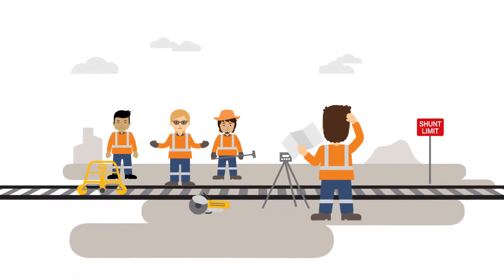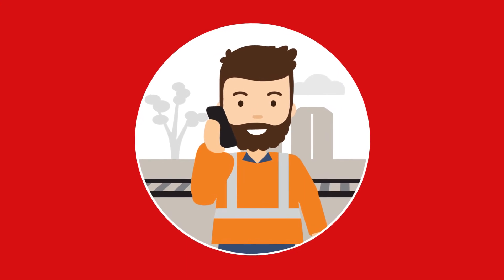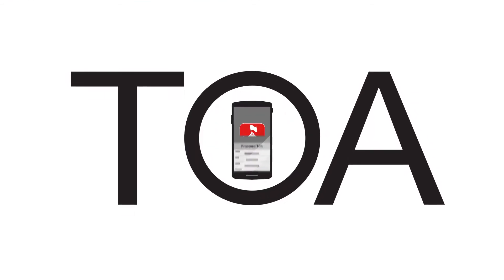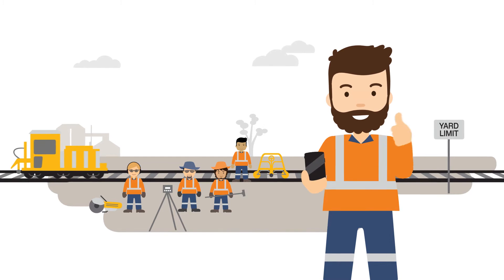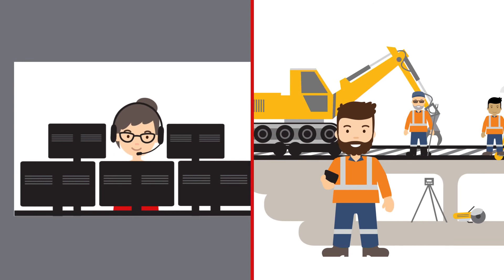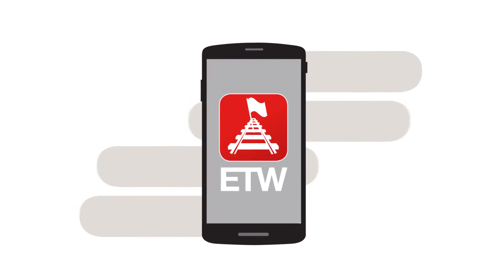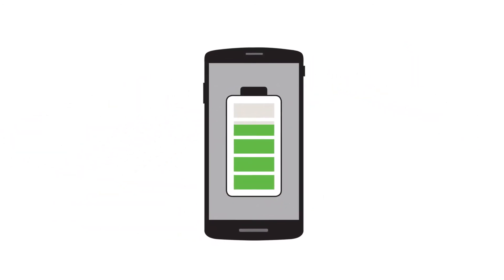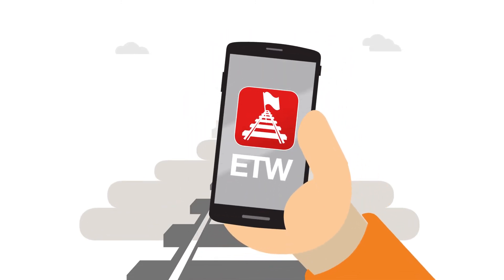ETW App - Control System Integrated Track-Work Protection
The ETW app was developed by 4Tel for John Holland Rail. It integrates Track Occupancy Authorities into the control system via a smart phone application.  The project is set to be launched on September 6, 2017.